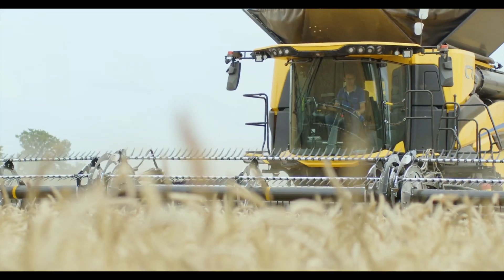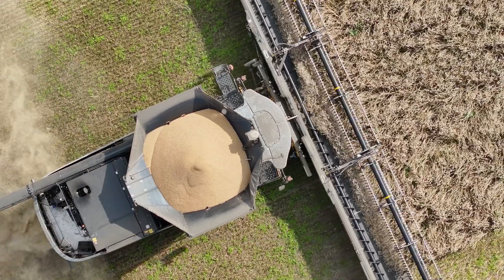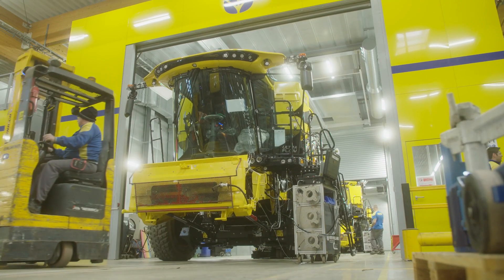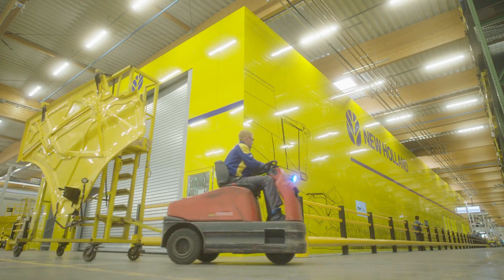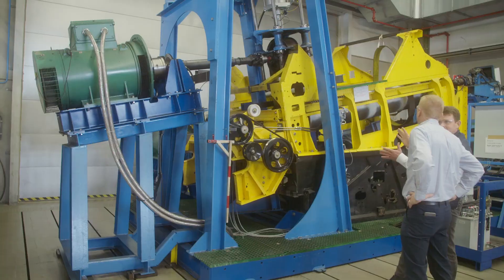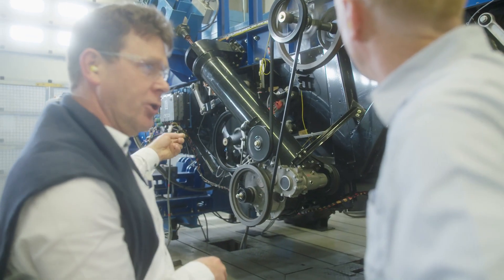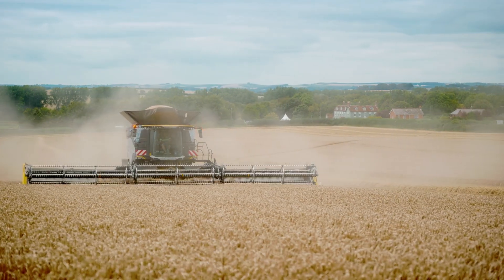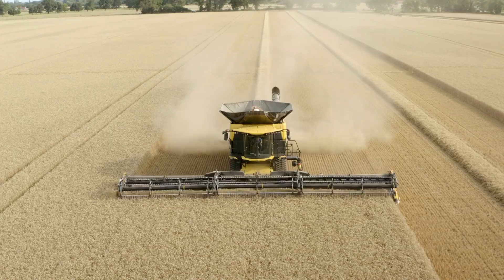Innovation Award AGRITECHNICA 2023 - Gold - New Holland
Gesamtkonzept neuer Doppel-Axialrotor-Mähdrescher CR

New Holland - eine Marke von CNH - stößt mit dem neuen Doppel-Axialrotor-Mähdrescher CR in eine neue Leistungsdimension bei Doppel-Axialrotor-Mähdreschern mit Längsflussprinzip vor.